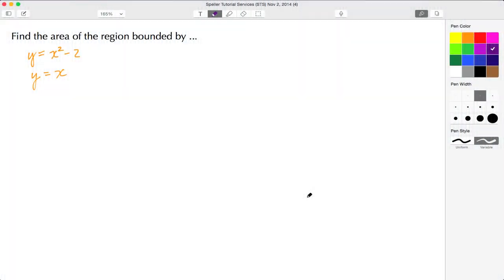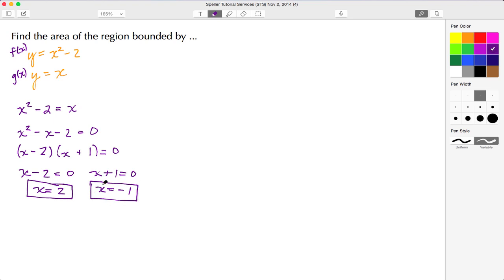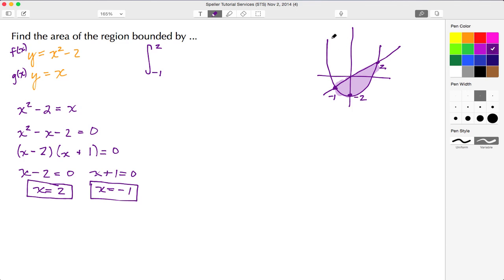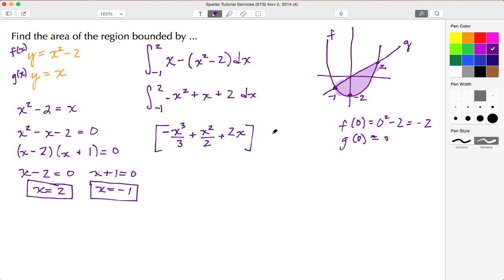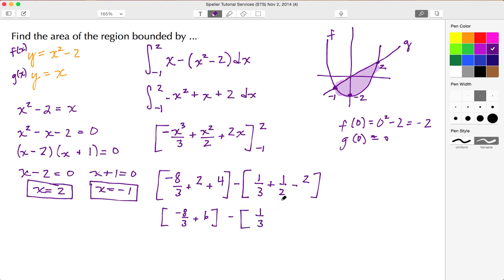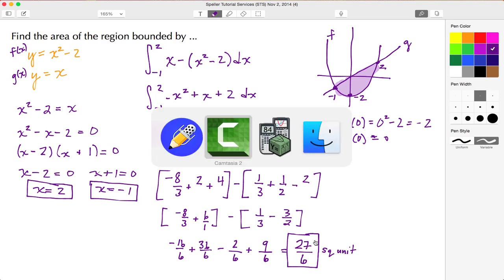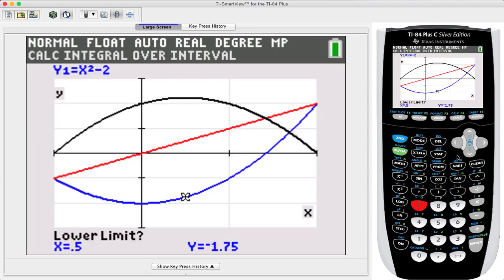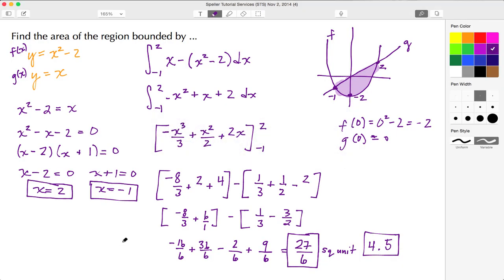How to find the area between 2 curves using integration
In this tutorial learn how to find the area between curves.  We then verify the solution using the GRAPH, WINDOW, CALC, INTEGRATION and TRACE features of the TI-84C.

1) Set the 2 functions equal to each other to find the interval over which the integration is to take place.

2) Figure out which function is the largest (on top) over the calculated interval from STEP 1.

If possible sketch what the 2 curves look like in relation to each other.

3) Build the integration statement using the interval and the list the largest function first and then subtracting the other function.

Note that if the smaller function has multiple terms it must be place in parenthesis so that the negative can be distributed to all of its terms.

4) Integrate

5) Evaluate the integral over that specified interval.

6) Verify your results using the Texas Instruments graphing calculator.  TI-84, TI-84 Plus, TI-84C

You have just found the area of the bounded region.